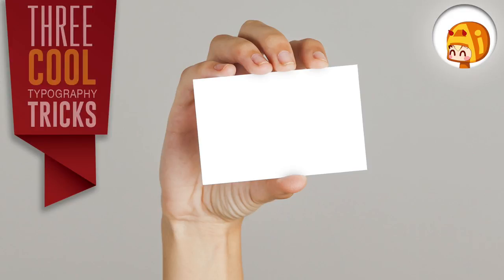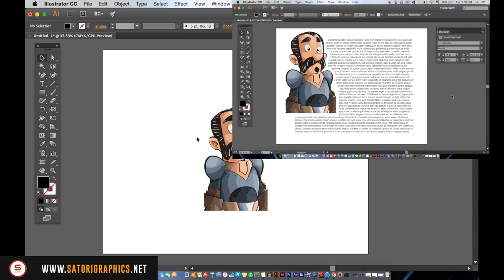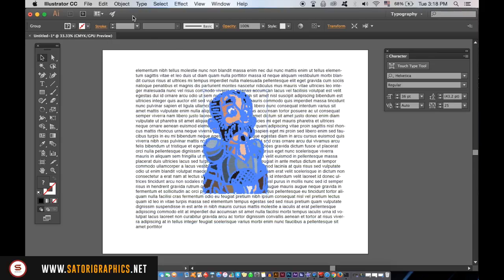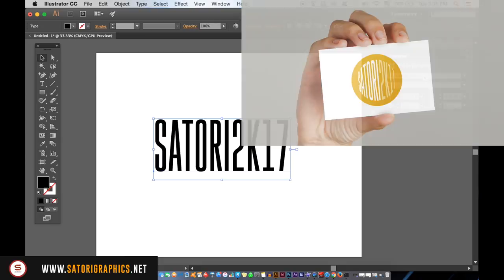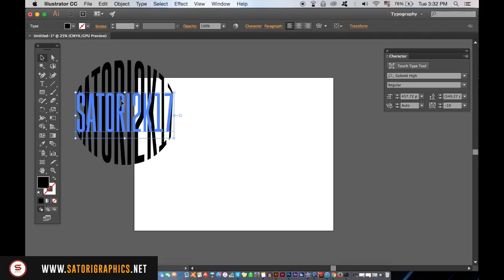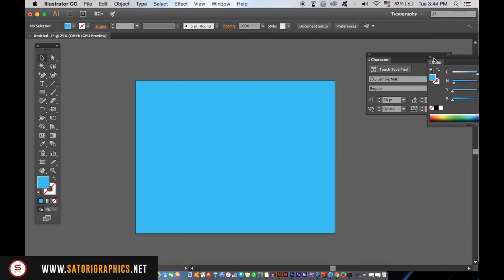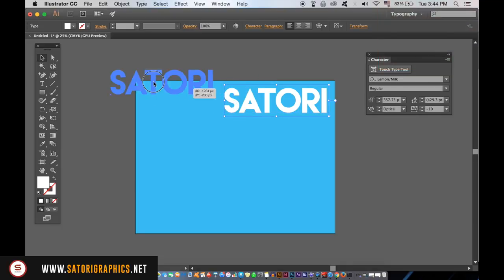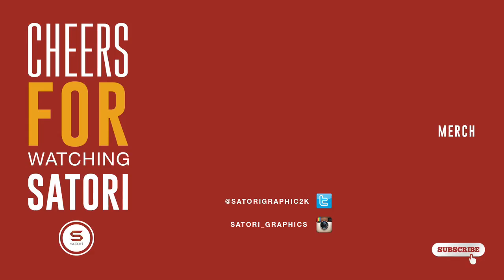3 TYPOGRAPHY TRICKS IN ADOBE ILLUSTRATOR | Satori Graphics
3 Cool typography tricks in Adobe Illustrator. Hey everybody, it’s Tom with Satori Graphics back with another graphic design Adobe Illustrator tutorial; today I have 3 awesome typography tricks in Adobe Illustrator that you can recreate yourself with ease! These include the Adobe Illustrator text wrap operation which is one of my typography tricks in Illustrator today. The other 2 consist of a cool typography logo within 2 minutes, and a cool blend trick using typography in Adobe Illustrator.

This tutorial will most likely be placed into various playlists on my Satori Graphics Youtube channel, but I do want to place it into a typography tricks and tips playlist, so be sure to check that out of you enjoyed watching and learning about these 3 typography tricks in Adobe Illustrator today. I personally think the text wrap operation is one of the coolest tricks using typography, especially if you use Illustrator for editorial and magazine designs.

If you found this graphic design upload where I show you 3 typography tricks in Adobe Illustrator enjoyable or useful, let me know in the comments section and drop a like on your way out.

✪ Check out my ebook based around the fundamentals of typography as well as a few handy typography tips!

SUPPORT SATORI

MUSIC